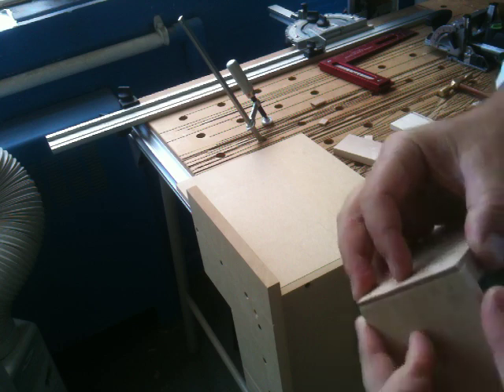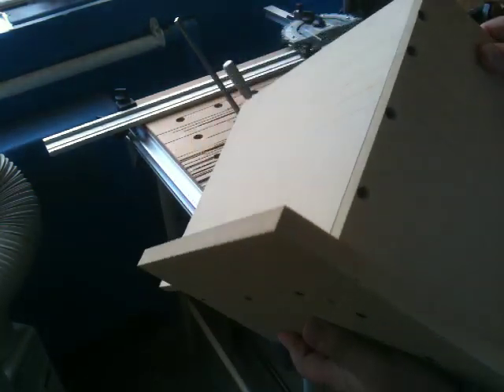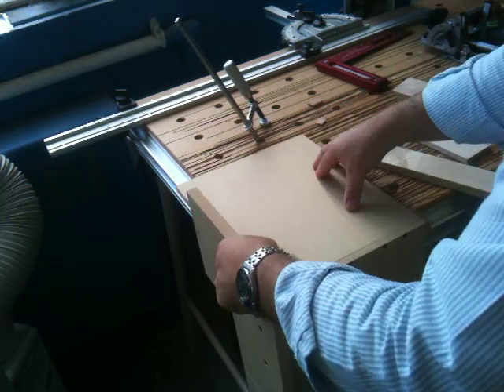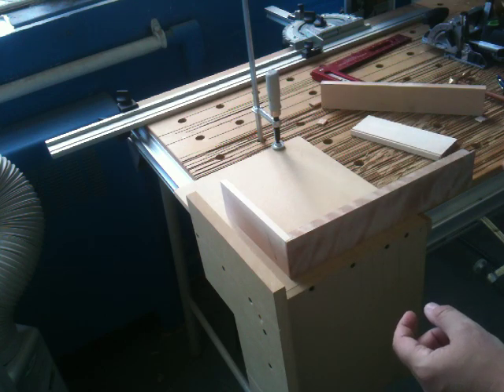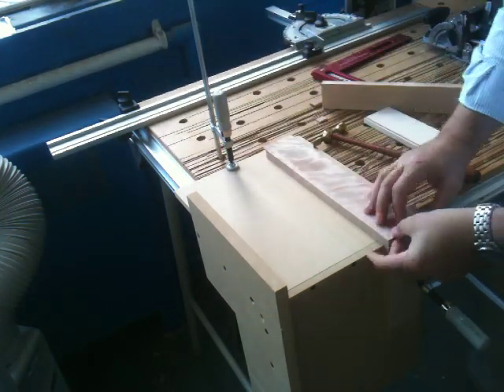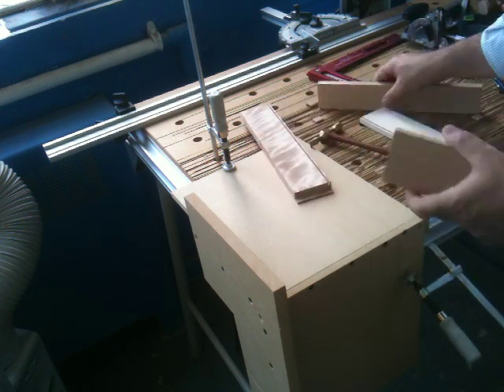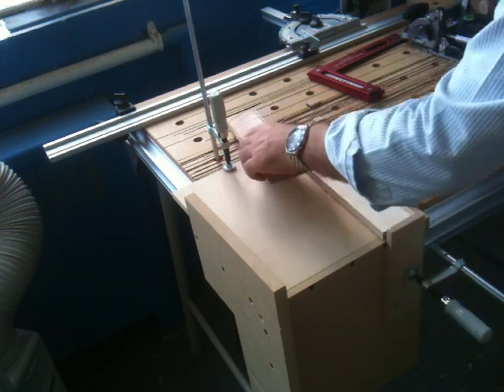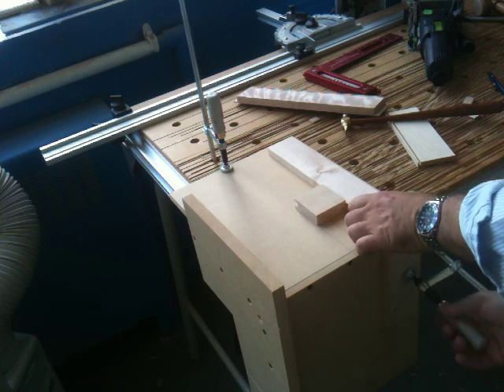A simple jig for using the Festool domino when making drawer joinery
In this video I explain how to use a simple jig to aid in domino drawer joinery.